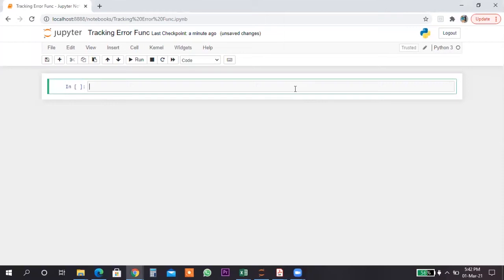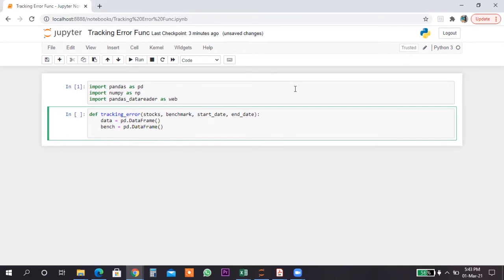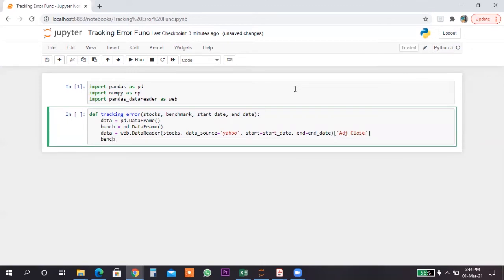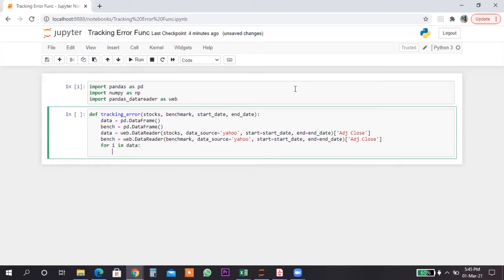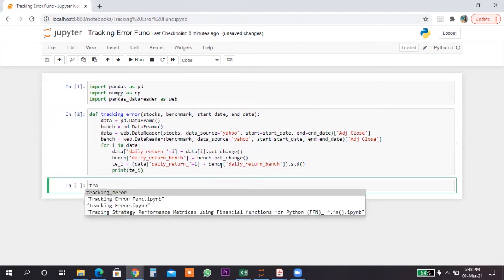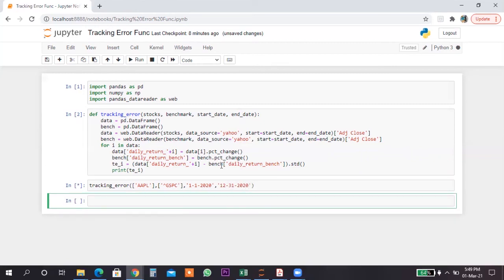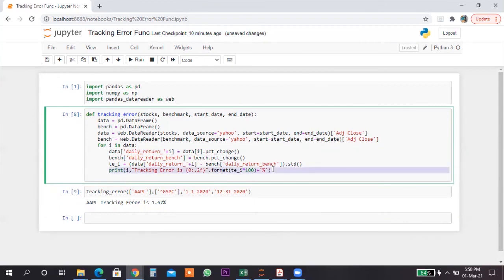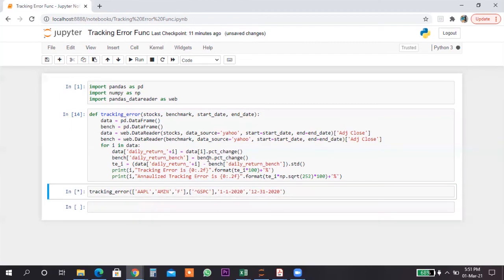Tracking Error through function in Python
I have calculated Tracking error by using user defined function in Python. Hope it will be helpful for you.